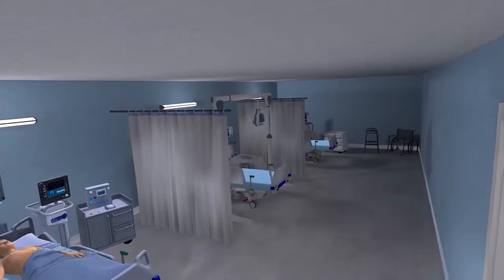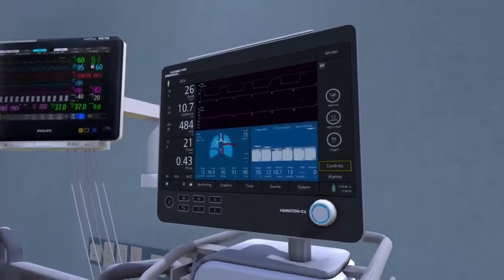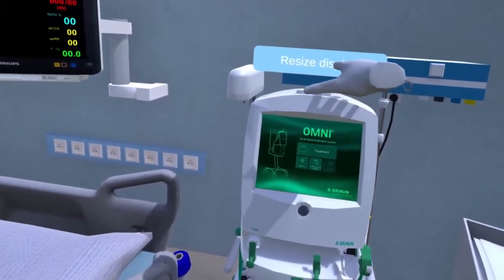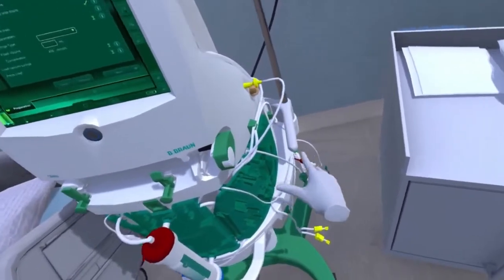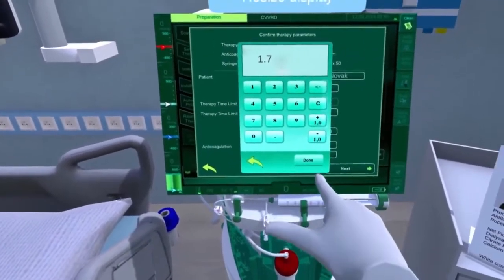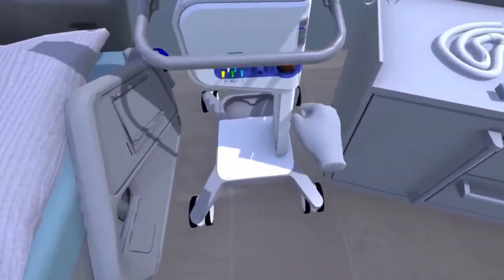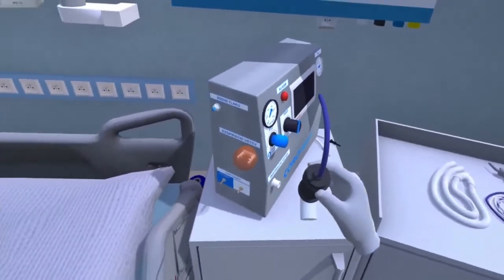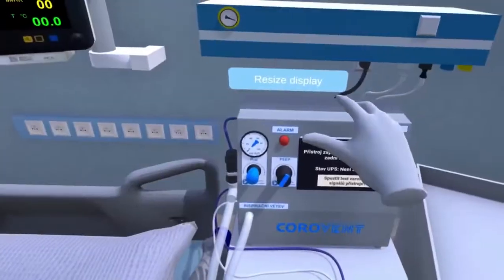VR ICU Startup Demo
VR ICU: unique skills-based training ensures the delivery of the only appropriate care in critical situations and significantly reduces error rates.

Save real lives with virtual training! The unique system solution for multiple devices from different manufacturers in one place enables comprehensive training and remote training, similar systems are not being developed.

Come to our booth in a Startup Showcase on InterSystems Global Summit 2022 in Seattle